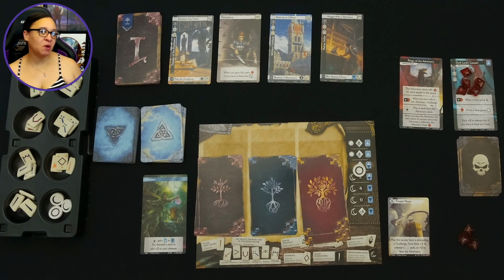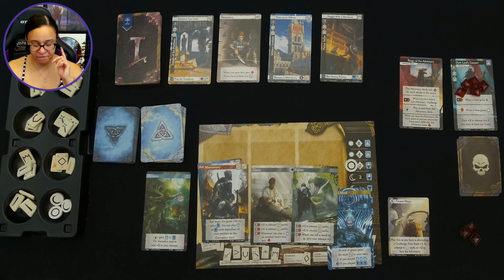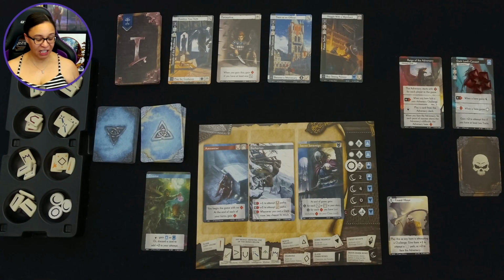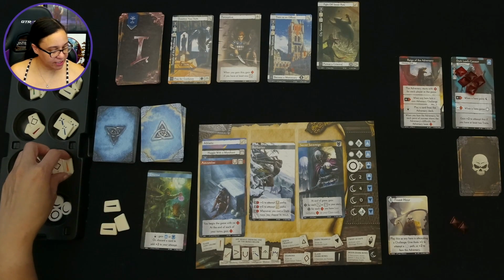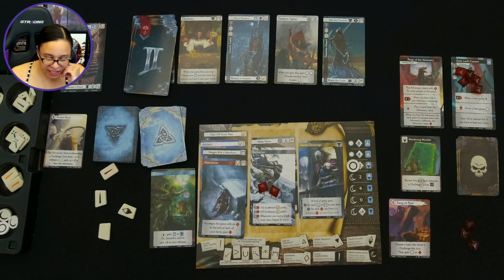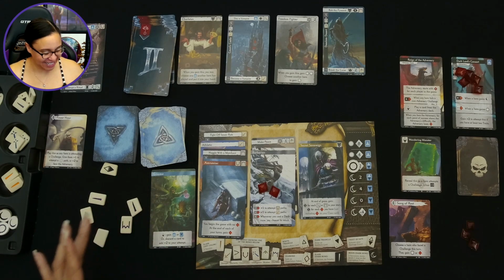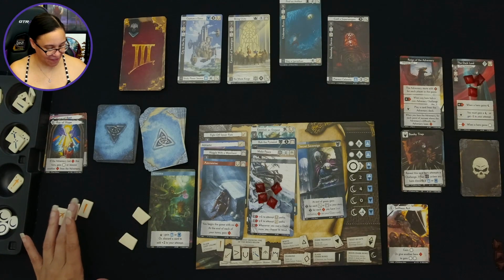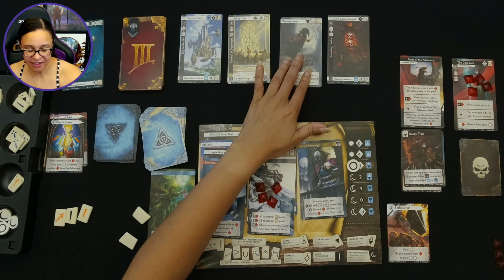Let's Play Call to Adventure: Epic Origins Solo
00:00 Intro
00:43 Game Start
29:35 Outro

In this hero-crafting card game, 1-4 players compete to earn the highest Destiny score while cooperating to defeat the Adversary. Like the original Call To Adventure, Epic Origins is a tableau-building game where players draft cards, cast runes, and overcome challenges to score victory points.

For players familiar with Call To Adventure game system, Epic Origins introduces a high fantasy theme inspired by classic dungeon-crawling RPGs. The new Heritage card type provides options like Elf, Halfling, and Dwarf. Class cards allow you to invest Experience to "level up" your character. High fantasy themes and challenges can be found throughout the game's 150+ unique cards.

This game also features overhauled Solo and Co-Op play. Double-sided Adversaries provide an evolving challenge: face a lower-level Adversary at the end of Act II, then the Final Adversary at the end of Act III. In Campaign Mode, players can unlock new cards by defeating each new Adversary. The game incorporates more rewards for cooperative play while still incentivizing individual achievement.

While points decide the winner of the game, Call To Adventure encourages storytelling at the end of the game. Epic Origins also includes a guide for converting your final tableau into a 5th Edition D&D character.